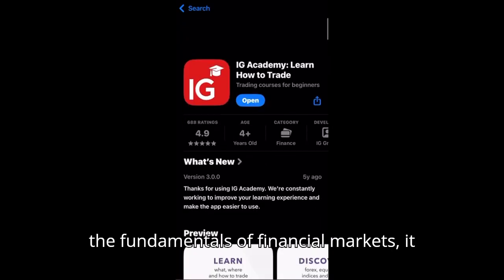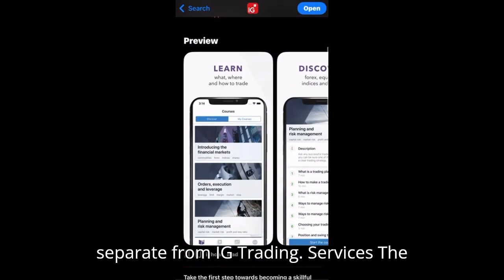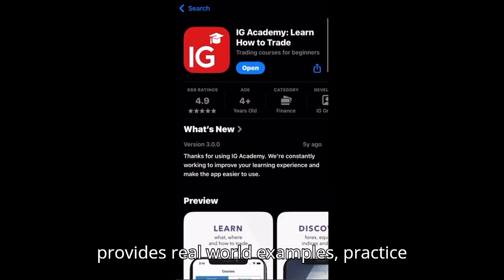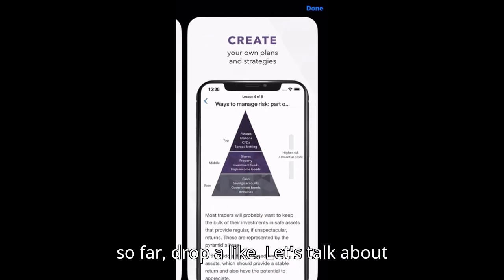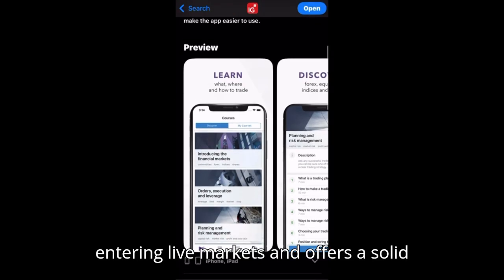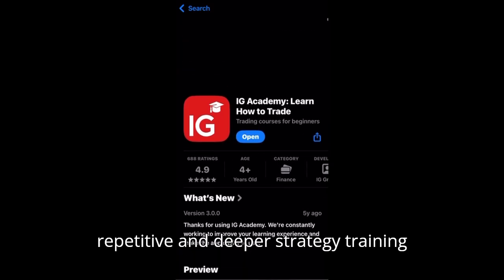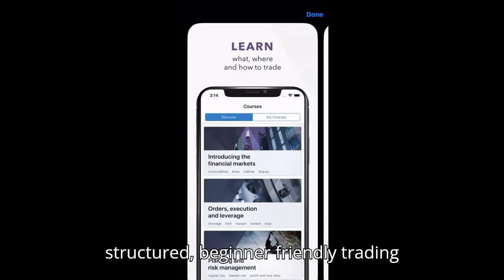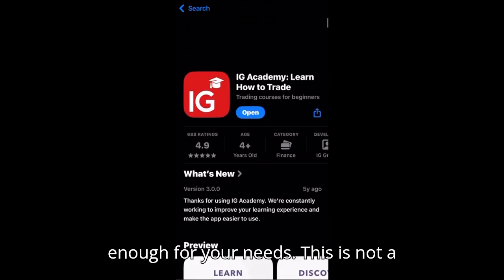IG ACADEMY APP REVIEW - WORTH DOWNLOADING? (EXPLAINED)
:) Description
This video explains the IG Academy (Learn How to Trade) app, an educational platform created to help beginners and intermediate traders understand the fundamentals of financial markets. The app offers structured courses on topics such as forex, stocks, indices, and risk management, along with interactive quizzes and step-by-step modules that guide users through each concept. IG Academy also includes practical examples, beginner-friendly explanations, and visual lessons to make complex trading topics easier to understand. Users can learn at their own pace and revisit lessons anytime, making it a flexible option for self-study. While the app is highly useful for building foundational trading knowledge, it does not provide trading signals, and users may need additional tools or platforms for real-time market analysis. Overall, the IG Academy app is ideal for anyone wanting to start learning how trading works in a structured and approachable way.

IG Academy App Review Explained
Learn Trading Basics with IG Academy
Forex Lessons in IG Academy
Stock Market Learning App
Risk Management Tips in IG Academy
Interactive Courses on IG Academy
Step-by-Step Trading Guide
Pros and Cons of IG Academy App
Boost Your Trading Knowledge
Is IG Academy App Beginner Friendly?
Time-Saving Learning Tools
Improve Trading Skills with IG Academy
Engage with IG Academy Lessons
Is IG Academy App Worth It?